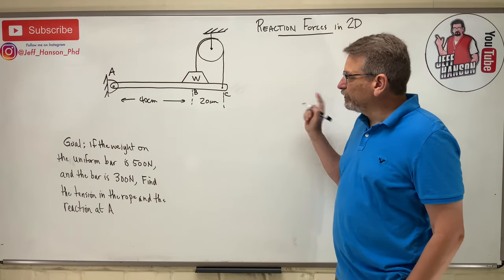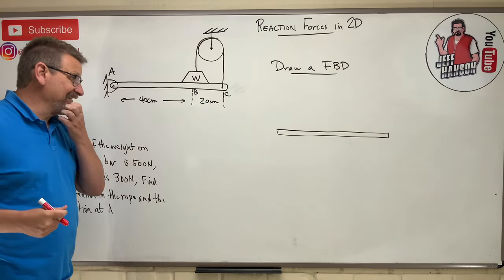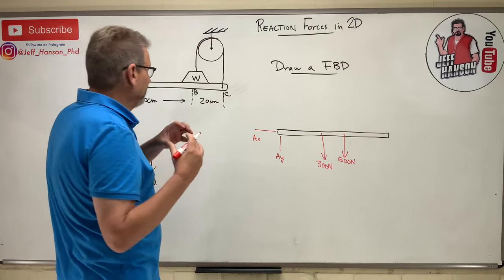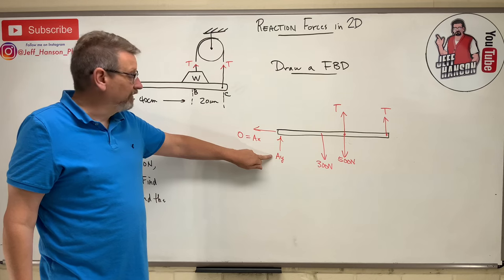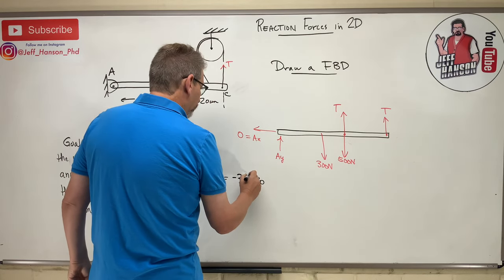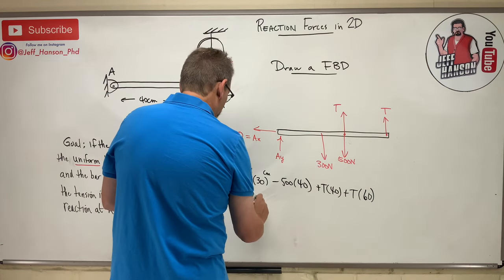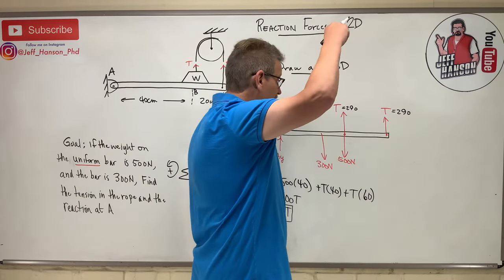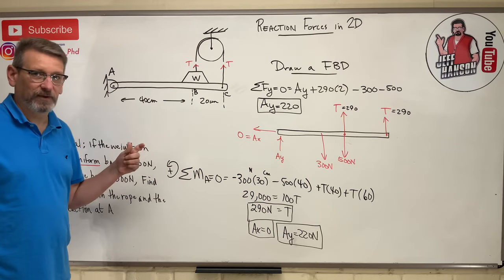Statics: Lesson 33 - 2D Reactions at the Supports With a Pulley